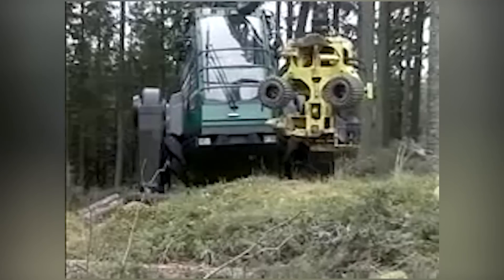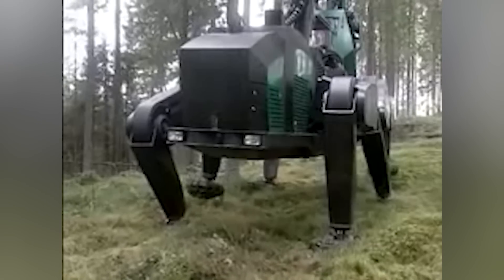Top 15 Bizarre Machines that do weird things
Some of the most unique machines around, that serve even more unique purposes! Today's post is on the most weird and unique machines.

The Top Fives original show brings you informational and entertaining top five videos!

Several segments are licensed.